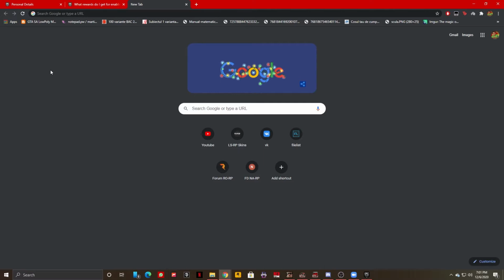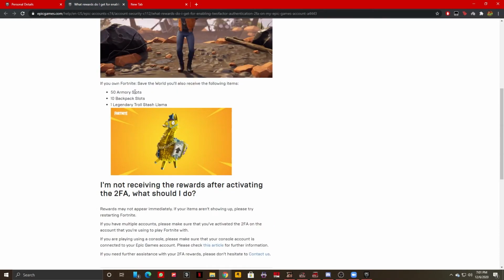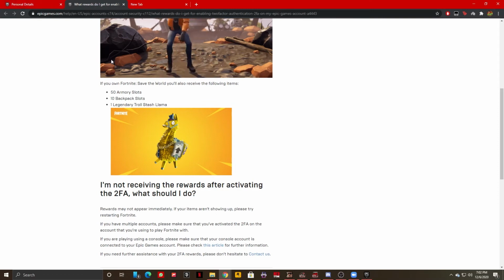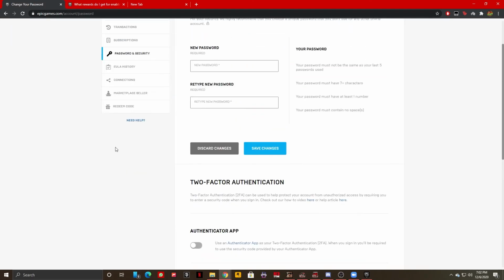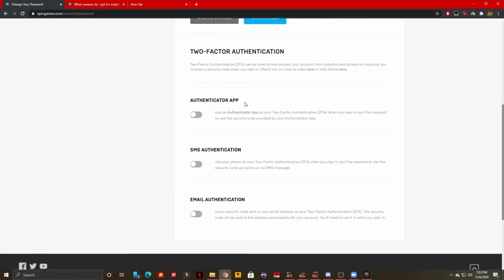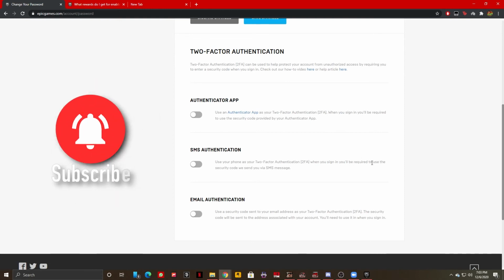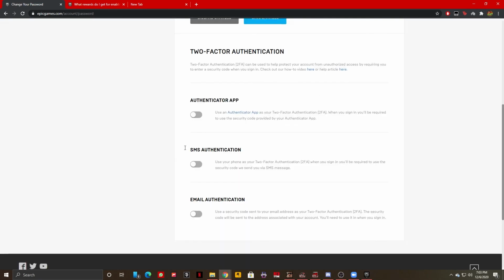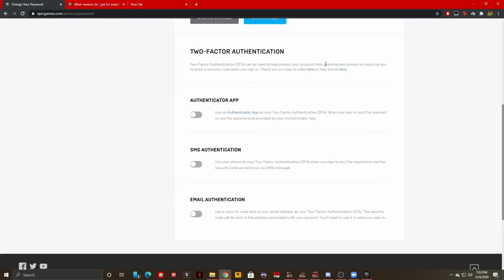How to Enable 2fa Fortnite Fortnite 2 Factor Authentication Enable Instructions, Guide, Tutorial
In this video I show you how to activate the 2 factor authentication on Fortnite, how to enable Fortnite Authentication 2 factors intructions, guide, tutorial